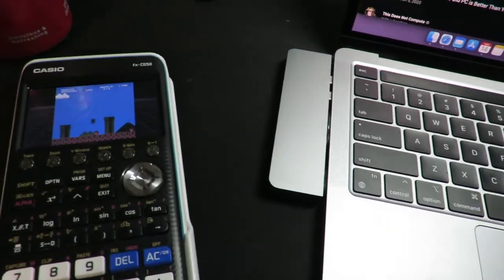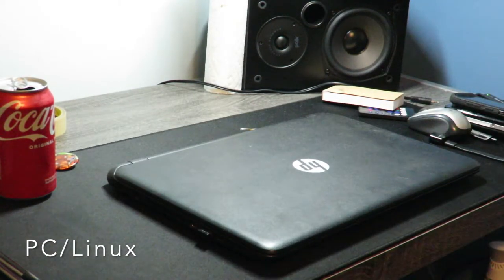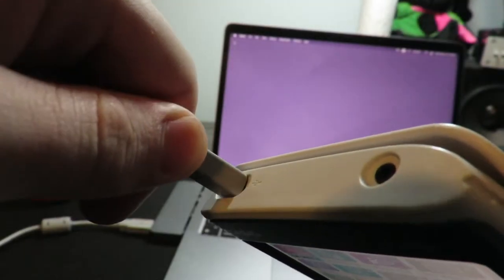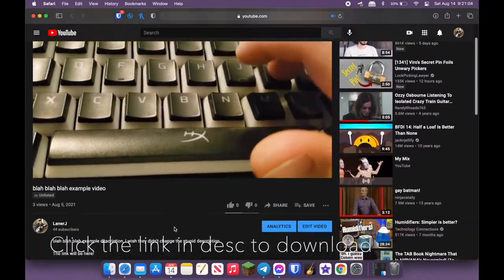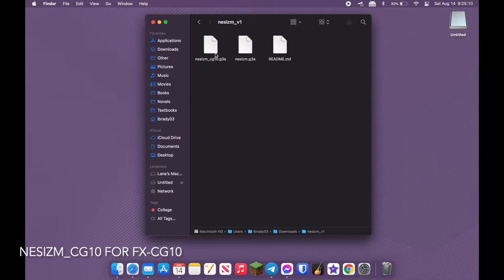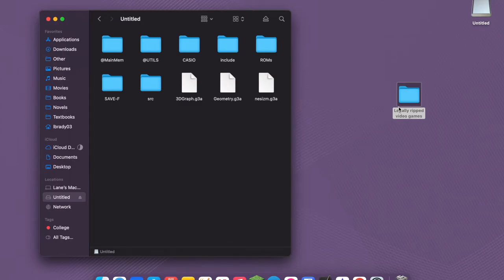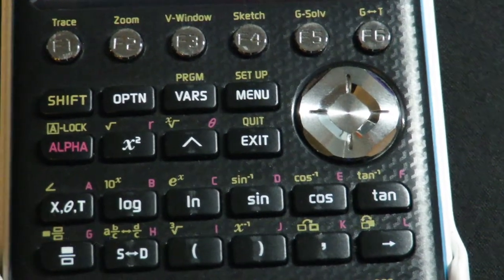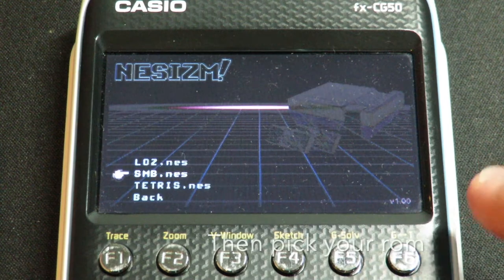You can play NES on your CALCULATOR! | Casio FX-CG Tutorial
Since my last video, a new application by Twilliamson has been released which lets you play NES games on your Casio FX-CG series calculator. Unlike my last video, this one works on every type of computer that can browse files, you could probably even do it on your smartphone with an OTG cable.